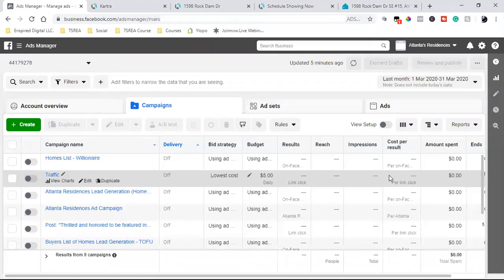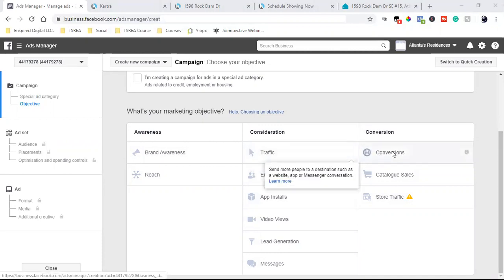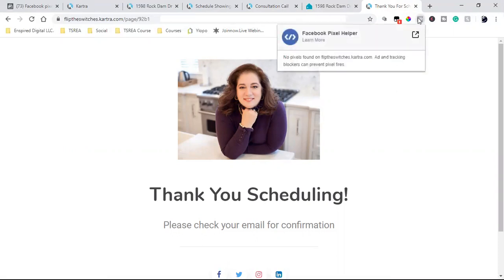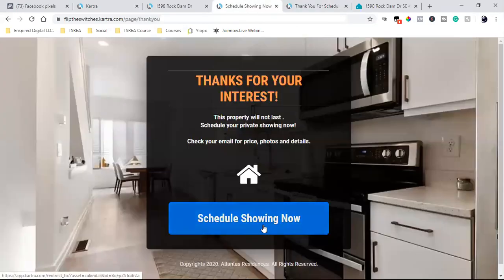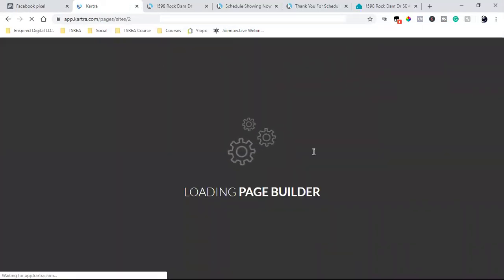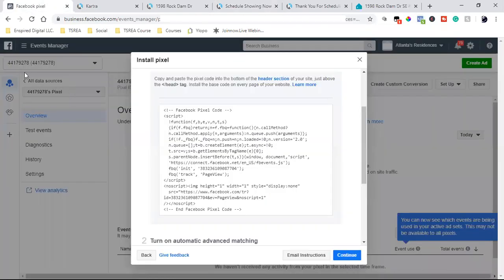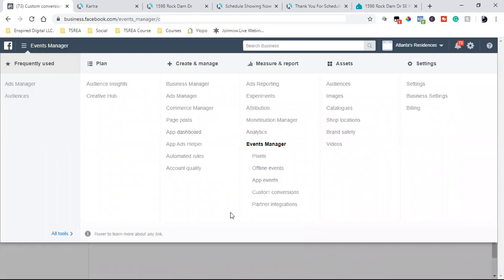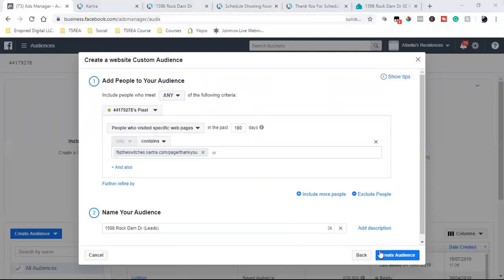3 STEPS BEFORE RUNNING A FACEBOOK AD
3 STEPS BEFORE RUNNING A FACEBOOK AD

1. Install your pixel
2. Create your Custom Conversion
3. Create your Custom Audience